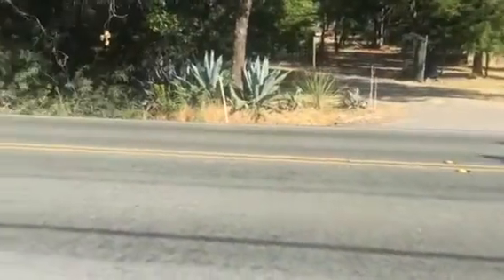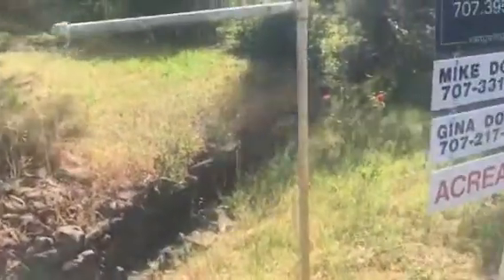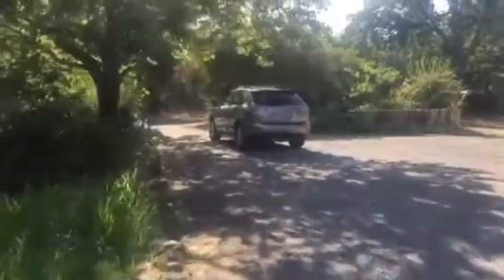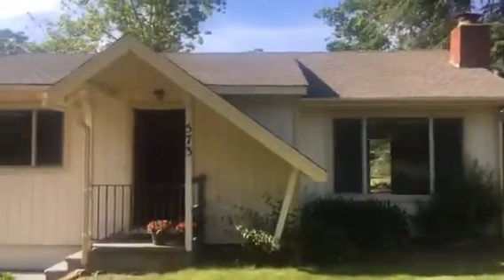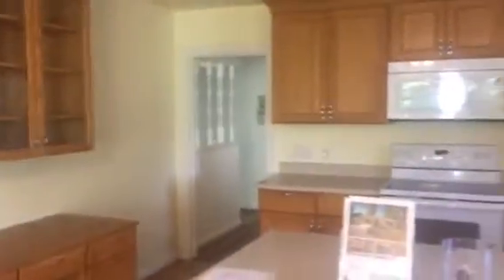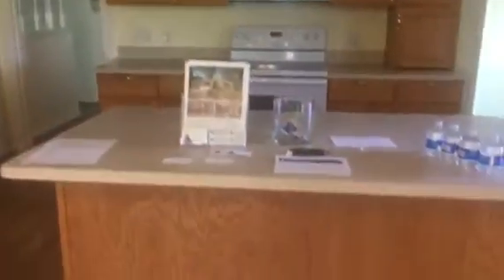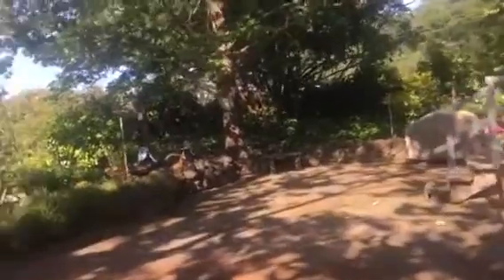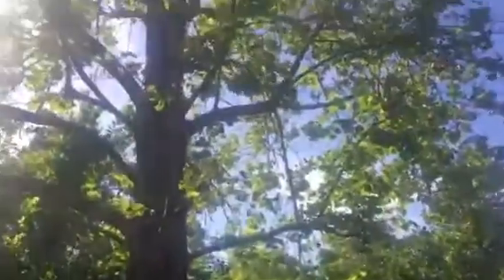573 Alexander Valley road, Healdsburg, Ca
Great new listing just a couple miles from Healdsburg on nearly an acre.  Great back yard with big shop!  Offered at $795,000.